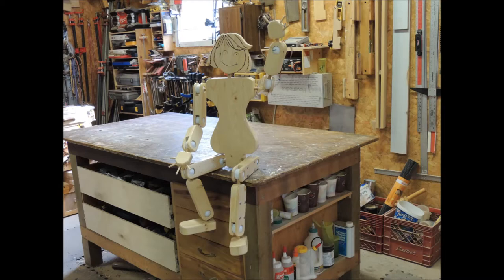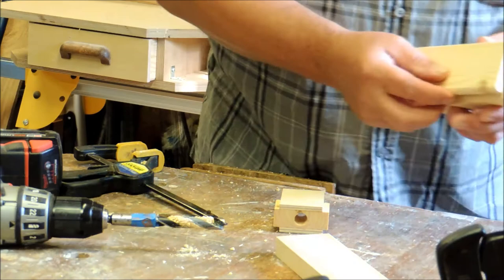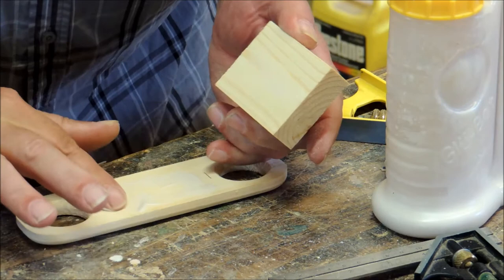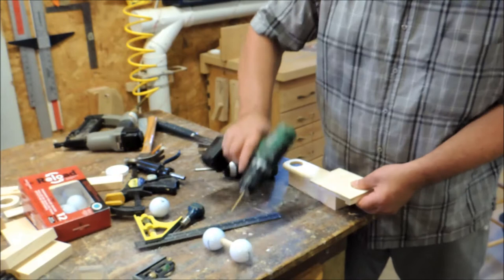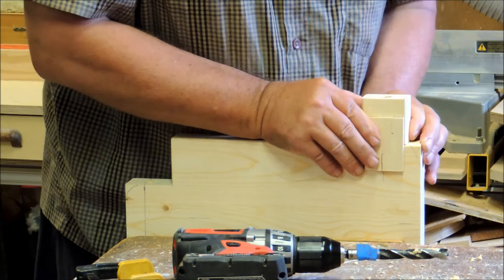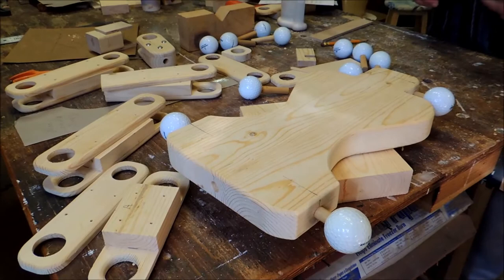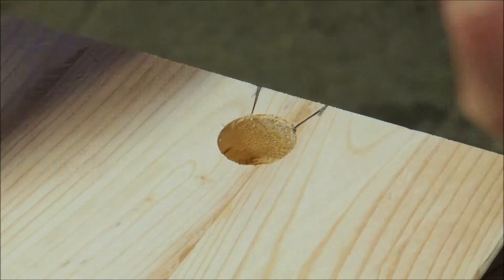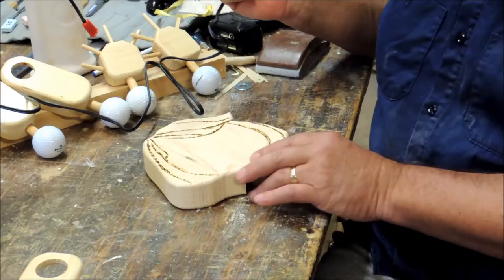Miss Caddie the Wooden Robot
Building Miss Caddie the Wooden Robot. She was built using normal 2x4s and golf balls for her joints.Thanks to Steve French and Woody for inspiring me to build wooden robots. Check out his page.